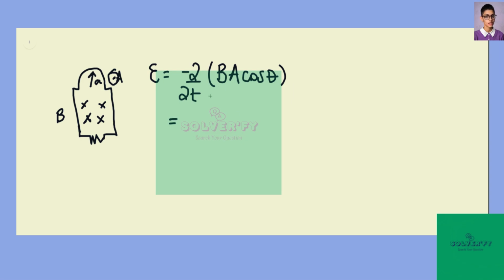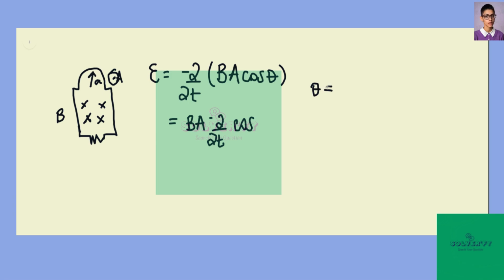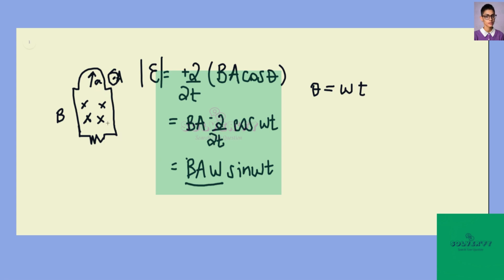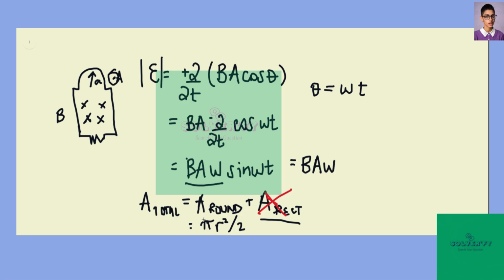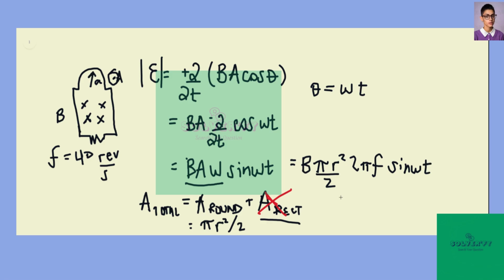[Physics] In Fig. a stiff wire bent into a semicircle of radius is rotated at constant angular spe